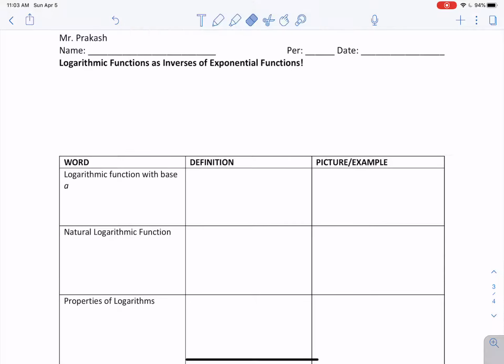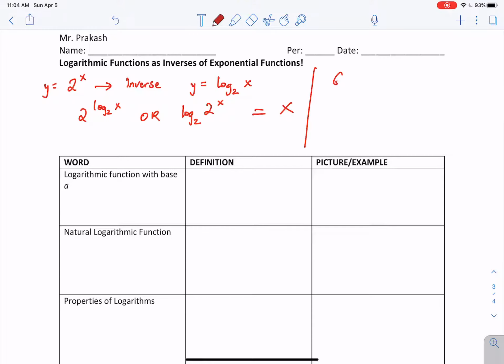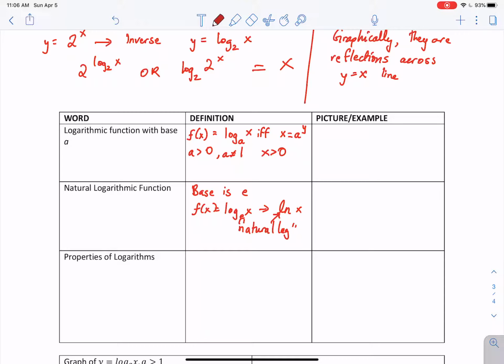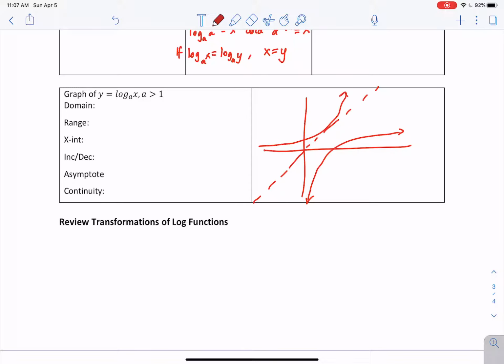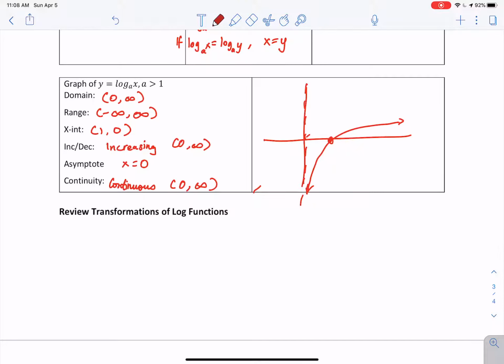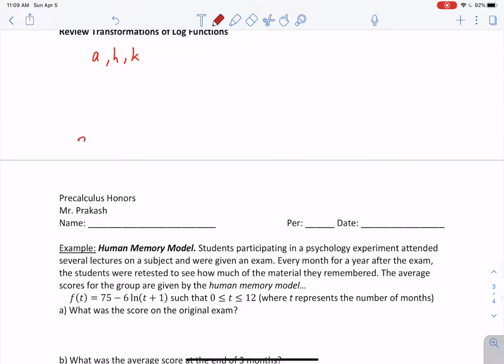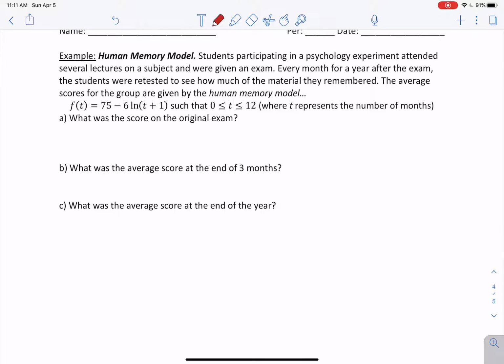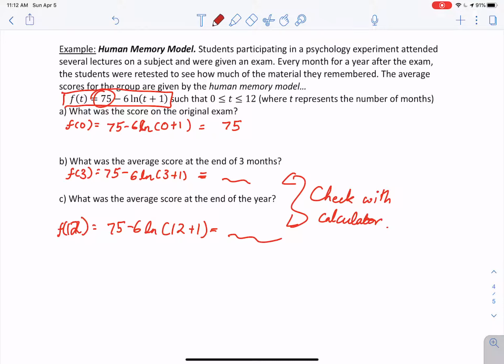Precalculus H: Logarithmic Functions (7.2) (Learning Target 21)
Logarithmic functions and equations and graphs